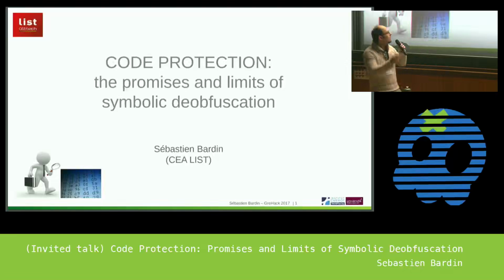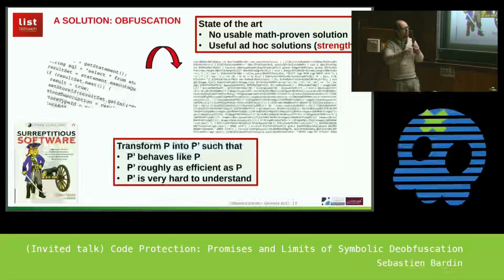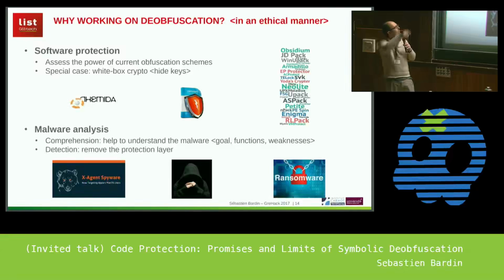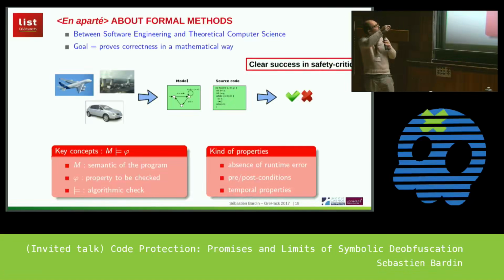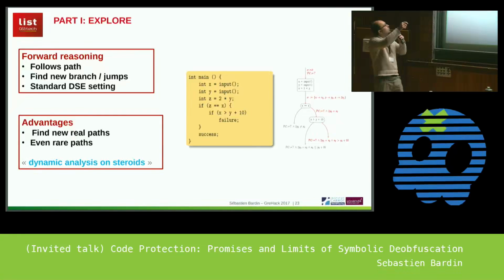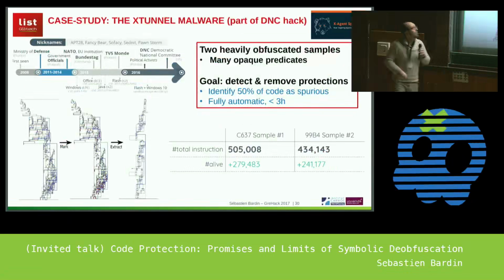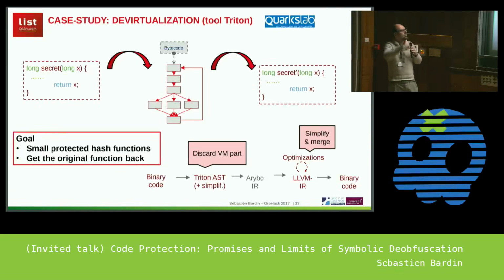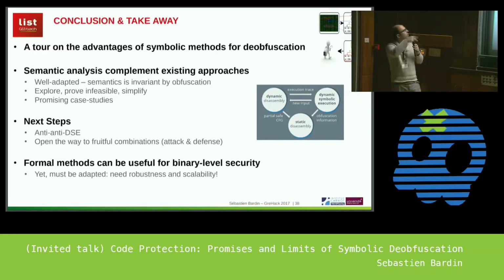Code Protection Promises and Limits of Symbolic Deobfuscation